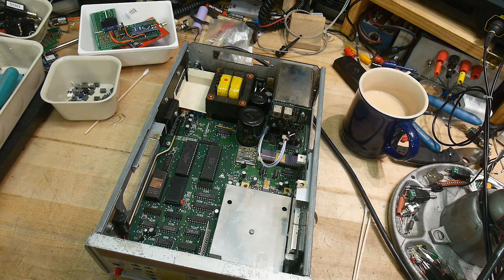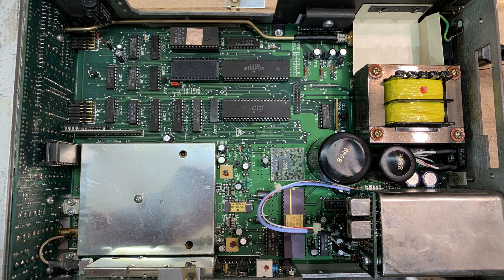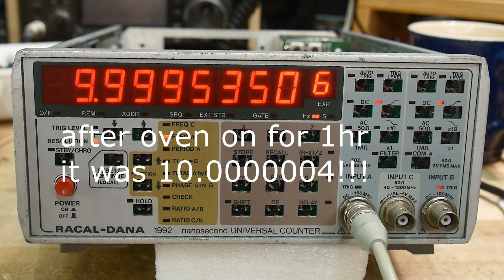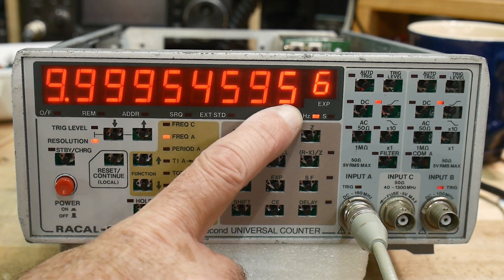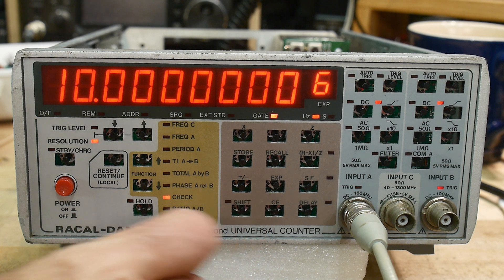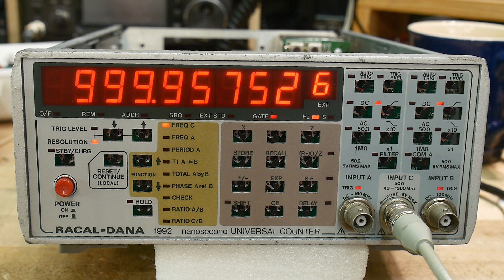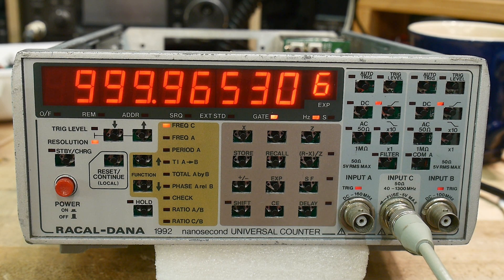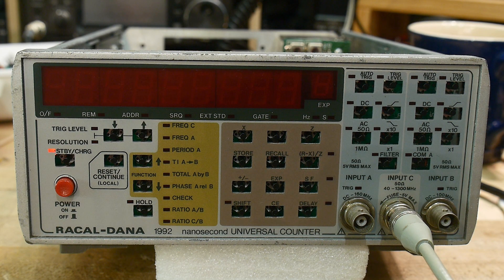#1022 Racal-Dana 1992 is Working Now (part 4 of 4)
Episode 1022
I've put new switches in and it's time for a test run